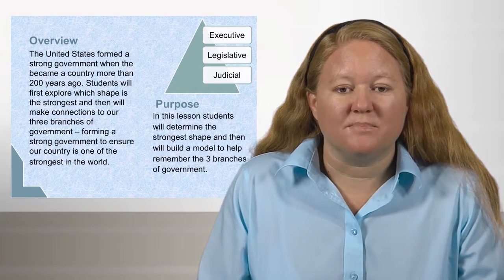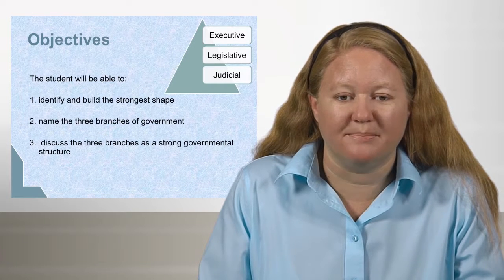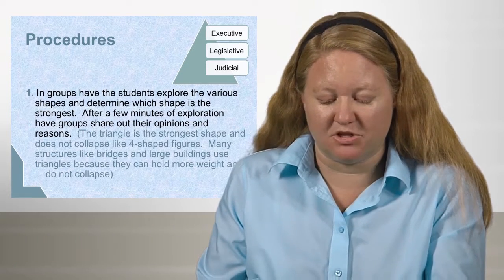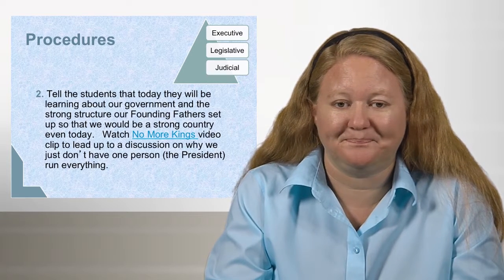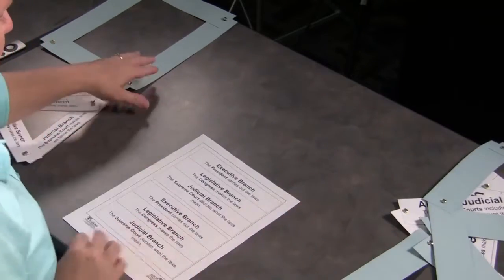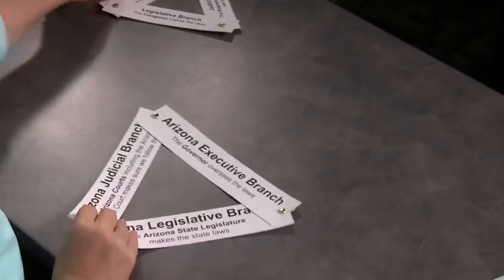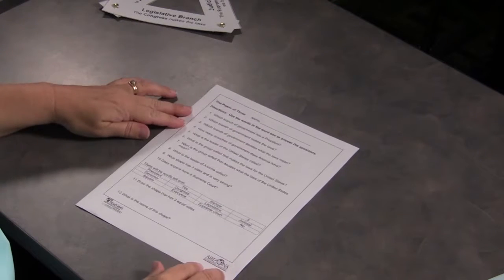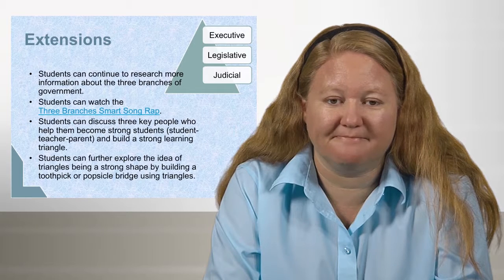The Power of 3: The Three Branches of Government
Description:  In this lesson students will determine the strongest shape and then will build a model to help remember the 3 branches of government.

Author:  Karen Guerrero

Grade Range:  2

Duration:  1 class period